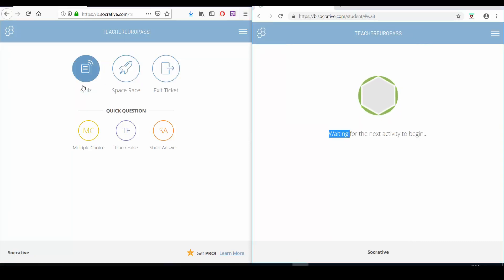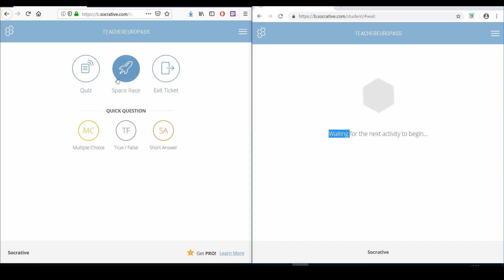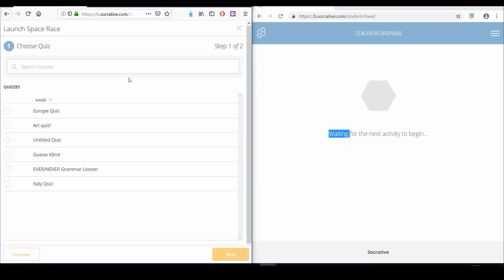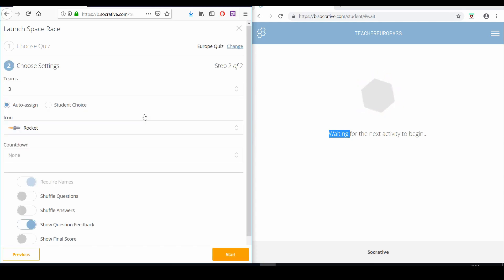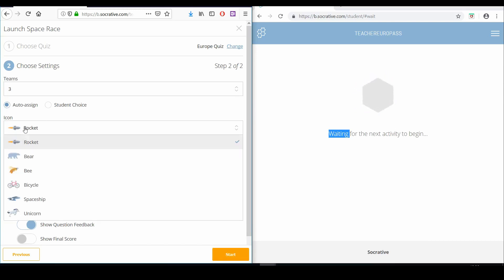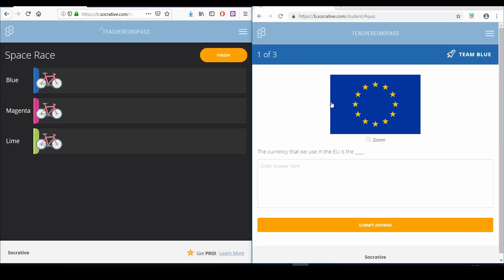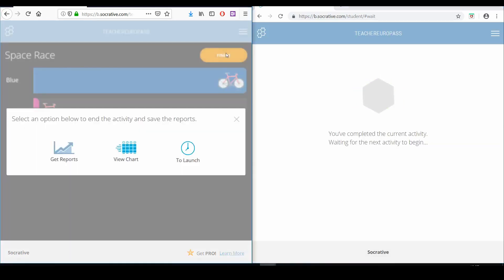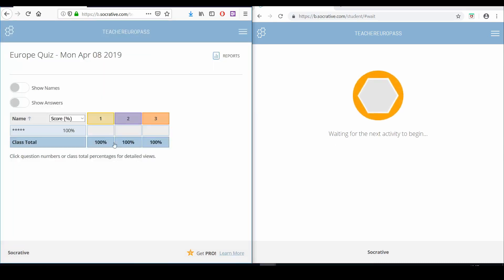Socrative Space Race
Socrative is a cloud-based student response system developed in 2010 by Boston-based graduate school students. It allows teachers 𝐜𝐫𝐞𝐚𝐭𝐞 𝐬𝐢𝐦𝐩𝐥𝐞 𝐪𝐮𝐢𝐳𝐳𝐞𝐬 that students can take quickly on laptops – or, more often, via classroom tablet computers or their own smartphones.
Link to 𝐮𝐬𝐞 𝐒𝐨𝐜𝐫𝐚𝐭𝐢𝐯𝐞, 100% FREE for students on all devices